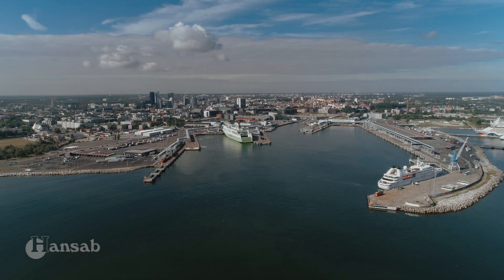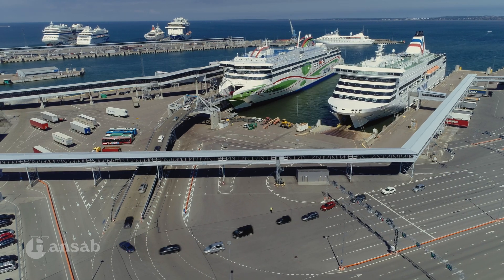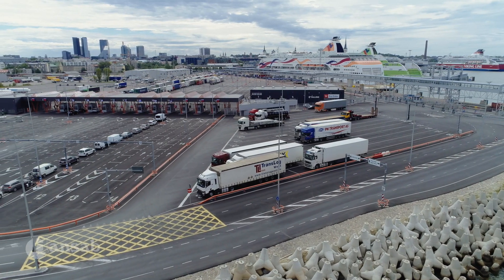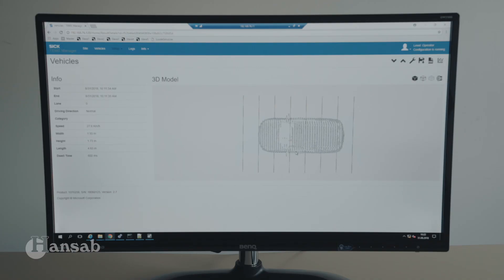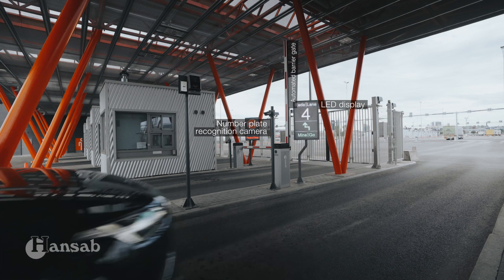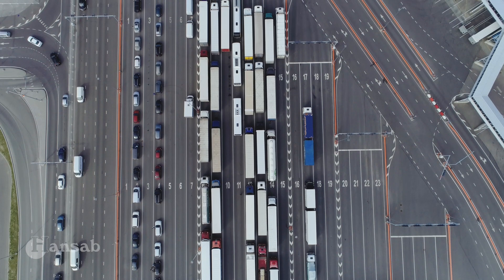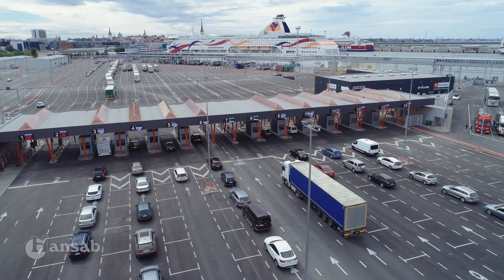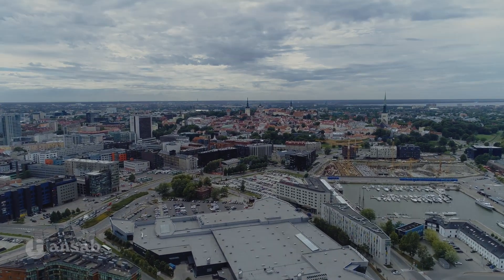LPR/ANPR Smart Port Solution in Tallinn, Estonia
Tallinn port is one of the biggest and busiest passenger harbours in the Baltic region: Finland, Estonia, Latvia and Lithuania. It is also the biggest passenger harbour in Estonia.

Smart Port Solution is an automated traffic flow management system developed by Northern-European company HANSAB, leader in high-tech solutions. Our advanced algorithms and powerful software created from 20 years experience in LPR/ANPR license plate recognition system, allow us to effectively manage an impressive daily flow of vehicles that are automatically weighted and measured redirecting them to the right lanes, thus, drastically reducing the waiting times before loading the ferries with less or no paper check,. This solution provides a positive experience for all those in need of accessing their vehicles/trucks to the ferries.

The system consists of: • License plate recognition-solution • Automated pre-gate and check-in procedures • Automated traffic-flow management at the port • Information displays • Ticketing system
*Benefits for the port • Efficient use of the port area • Shorter time spent to load and unload the vehicles to the ship • Efficient use of the vehicle check-in points • Less useless time for passenger to spend on the port area • Clear traffic management at the port • Reduced CO²  emission • Tools for the port staff to run the daily operations.
*Benefits for the passenger • Easy to use service • Easy check-in processes • Line management flow (gates, displays, etc.) • Shorter waiting time on the port area • Improved user experience